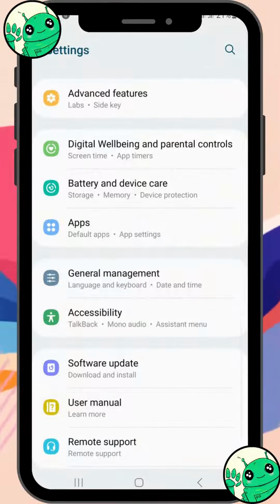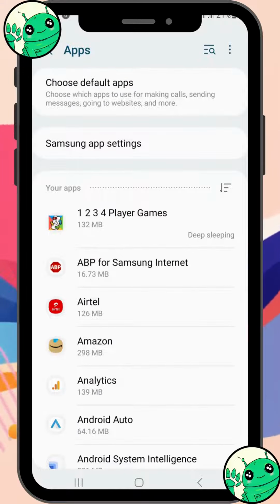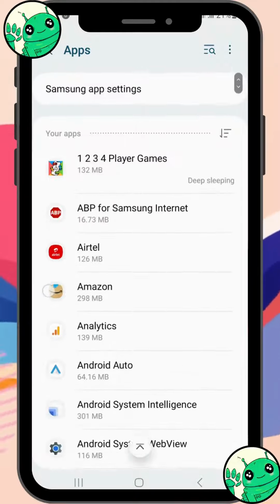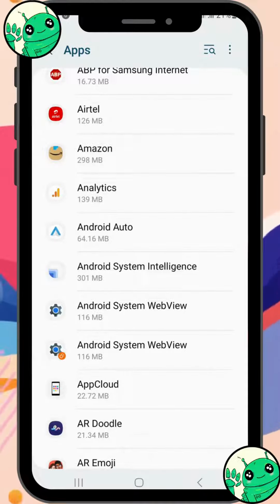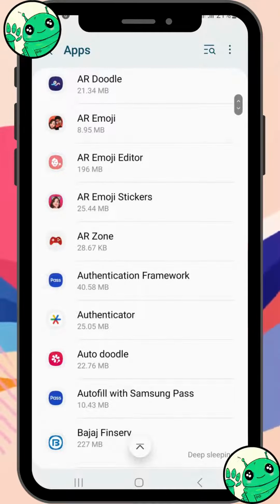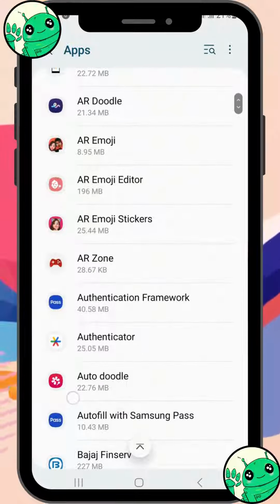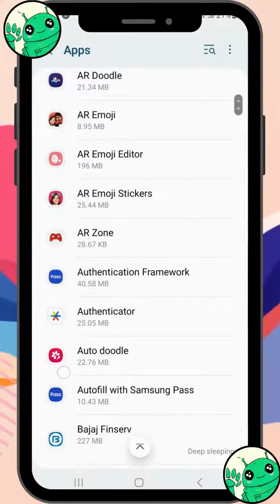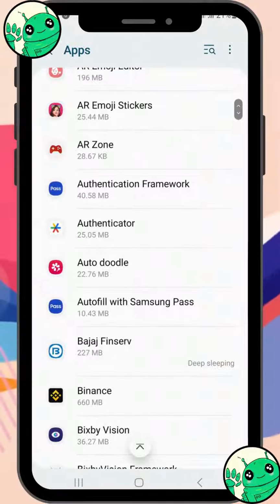What Does Force Stopping an App Do (Android & iOS) : Fixing-Pro.com FAQs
What Does Force Stop an App Do 📱  (Android & iOS) - Fixing-Pro.com FAQs

Curious about force stopping apps on your Android or iOS device? 🔍 Look no further! In this informative Backdroid FAQs video, we unravel the mystery behind "What Does Force Stopping an App Do?" 🔎🛠️
🤔 Have you ever wondered how forcefully stopping an app affects your device's performance? 💡 Are you unsure whether it helps conserve battery life or is just a temporary fix? 🔄 We've got you covered with all the answers!
💪 Join us as we dive into the depths of force-stopping apps and discover how it impact your smartphone or tablet. 🚀 Whether you're a tech-savvy enthusiast or a casual user, this video is tailored for everyone seeking a clearer understanding of this commonly used feature.

What Does It Mean to Force Stop an App

🔬 Backdroid FAQs bring you accurate and up-to-date explanations to demystify tech-related concepts. No complicated jargon, just straightforward explanations that make sense. 🎯